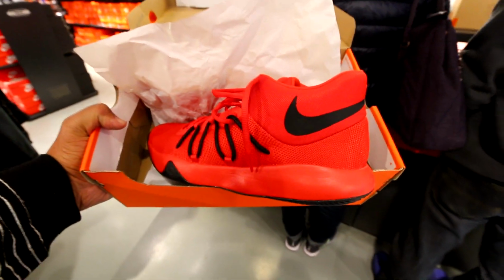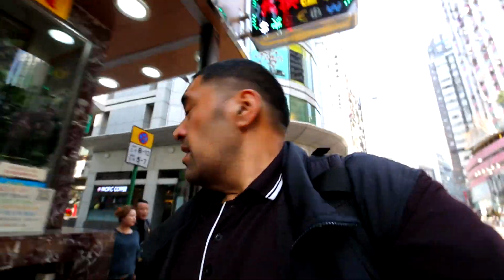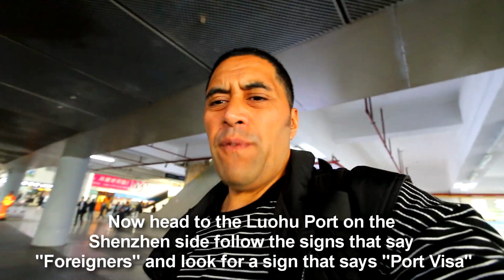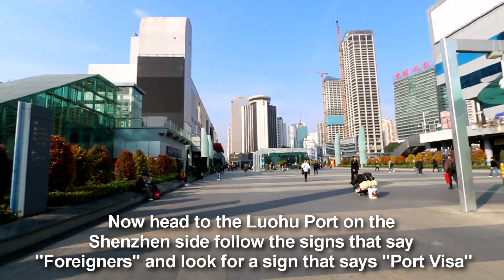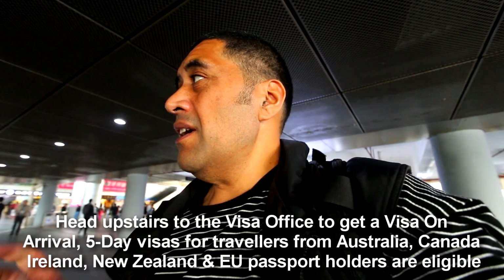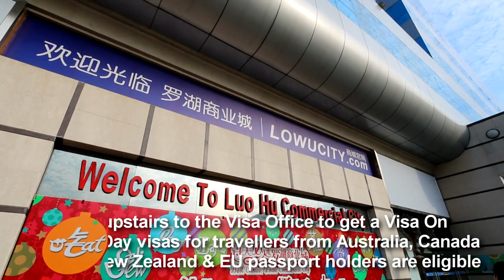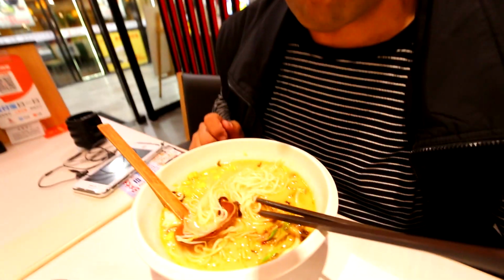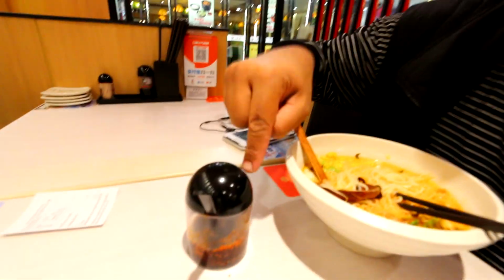How To Go From Hong Kong Island To Shenzhen & Visa Tips (Lo Wu Border)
I'm back in Hong Kong this time i head to Shenzhen (Economic Zone) in mainland China through the Lo Wu border crossing and get my 5 day visa on arrival. Checkout this vlog as it could give people some insight into how to get from Hong Kong Island to Shenzhen.

Footage filmed on:
Main Camera: Canon 70D
Main Lense: 10-22mm lense
Secondary Lense: Canon 50mm
Second Camera: Canon G7X Mark 2
Drone: DJi Mavic Pro Drone
Drone Filters: Polar Pro
Action Cam: Go Pro 5 Hero Black
Phone: Iphone 6s Plus

Music Needed Now! If your a music producer, DJ, beat creator who creates hip hop, funk, r & b and jazzy instrumental beats and would like me to feature your music on my vlogs please email me at